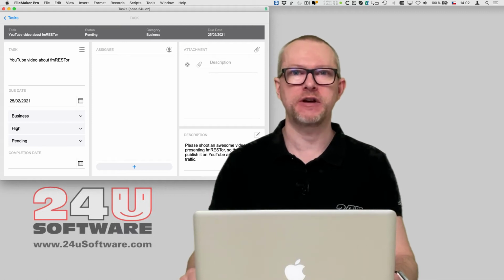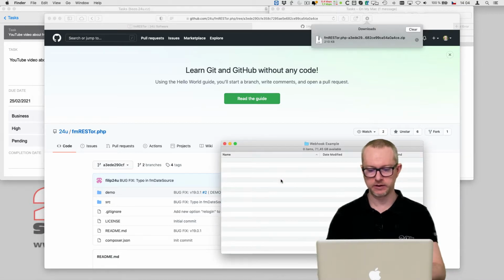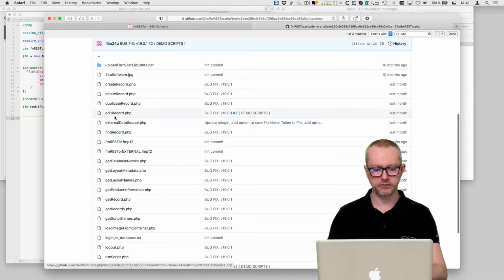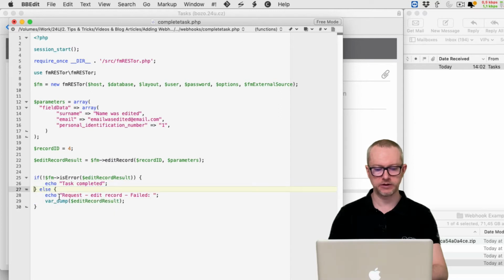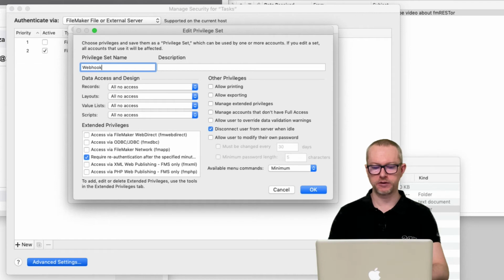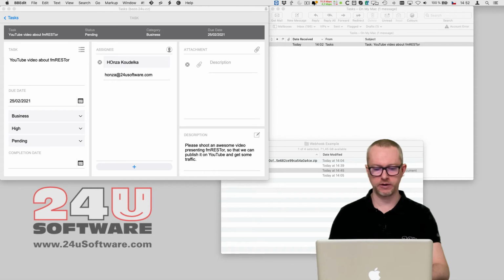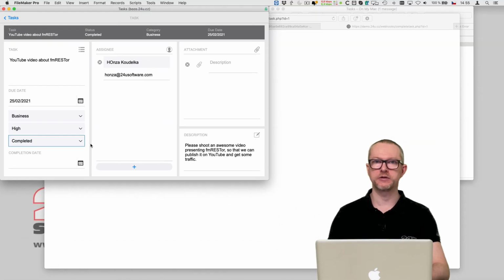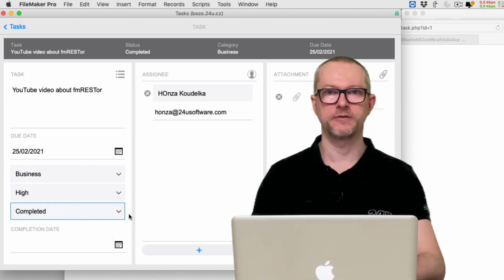Adding Webhooks to FileMaker is Easy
We have released fmRESTor 19 with autorelogin, CURL options, and configurable session token storage. Learn how you can easily use it to add webhooks to your FileMaker databases.